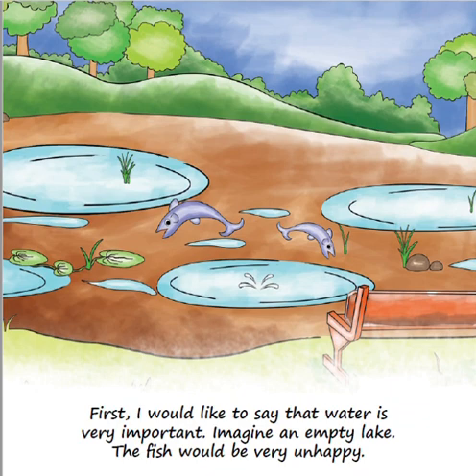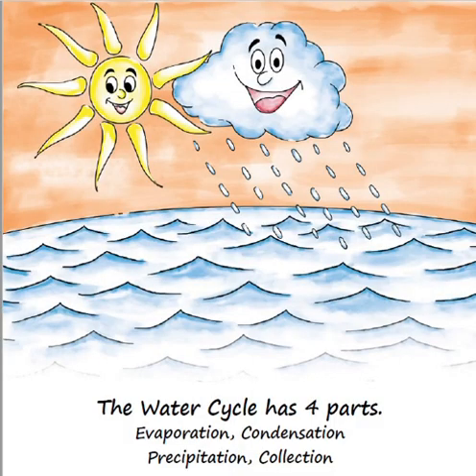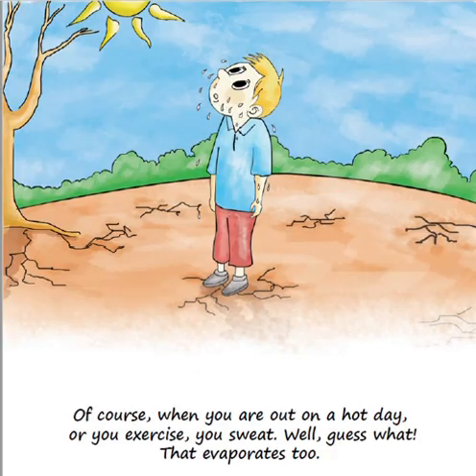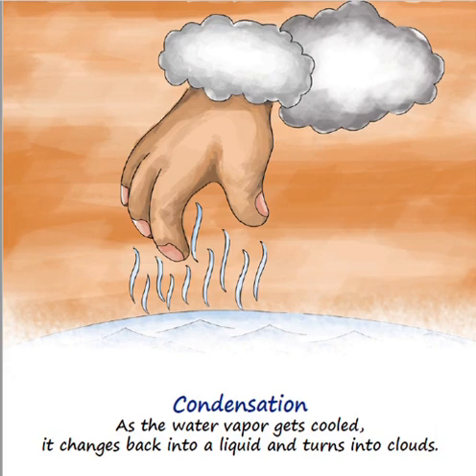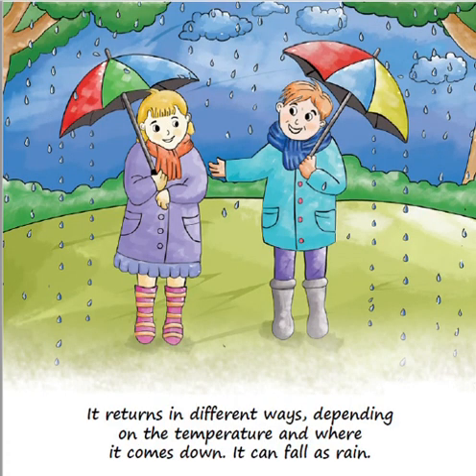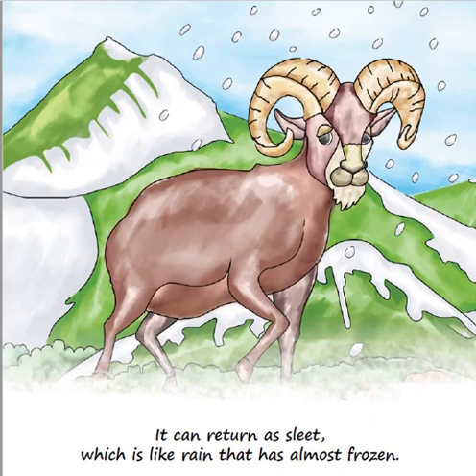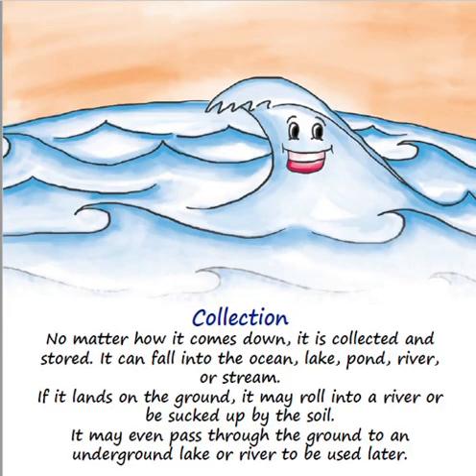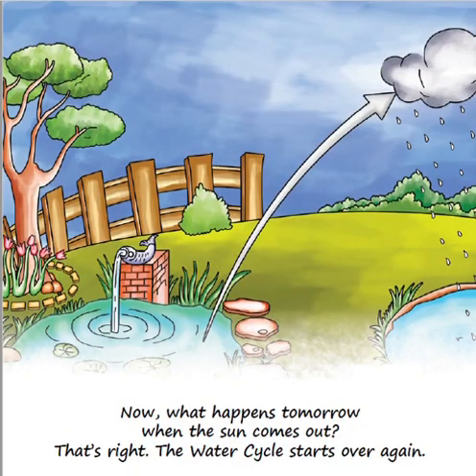Katha Kosh Read Aloud Water Cycle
Know all about the water cycle.